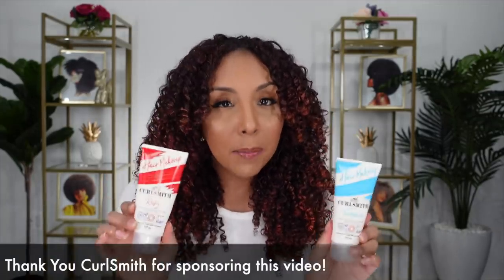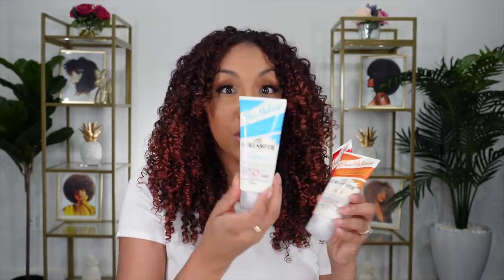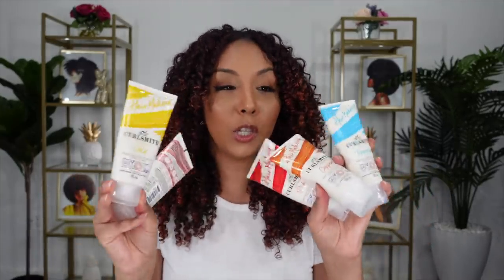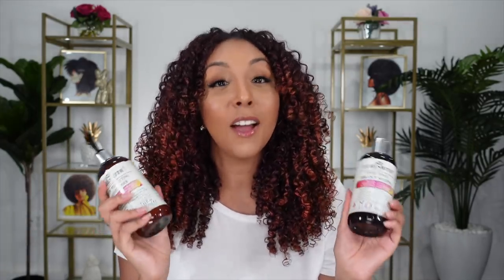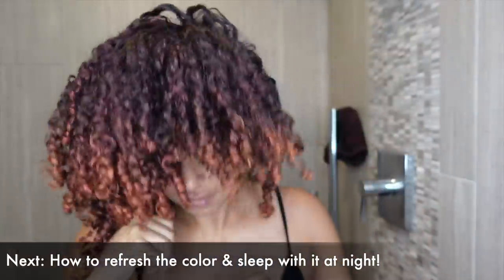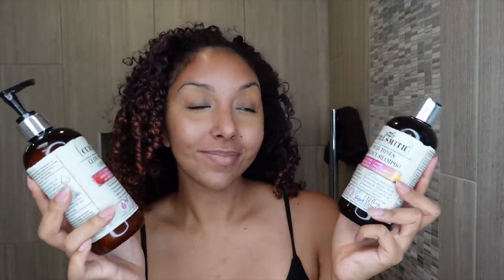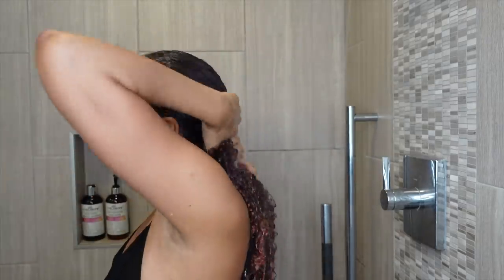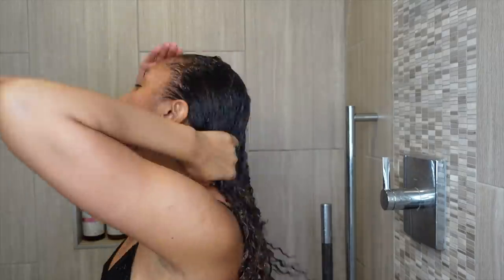NEW CurlSmith Hair Makeup! Temp Color Gel! | BiancaReneeToday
Temporary COLOR GEL!?! This already sounded like the coolest thing ever...but does it WORK? How does the color look? Does it transfer? Will it stain? Will it wash out easily? Good ingredients? I answer all of this questions in this video.

Thank you CurlSmith for sponsoring this video. All opinions are my own.

What color should I do next? Gold, Rose Gold, Copper or Turquoise? Or a MIX!? 👀 Comment any other questions you want me to answer in my next CurlSmith video.

Products used:
CurlSmith Hair Makeup "RUBY" - $19.99
CurlSmith Vivid Tones Vibrancy Shampoo - $25
CurlSmith Glow Perfecting Conditioner- $25

Special Thank You to CurlSmith for donating to the Equal Justice Initiative to help defend people of color who were wrongfully convicted of a crime they didn't commit.